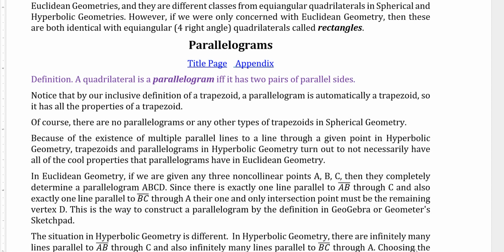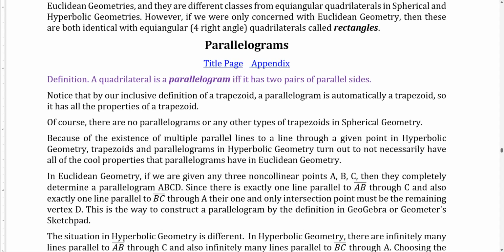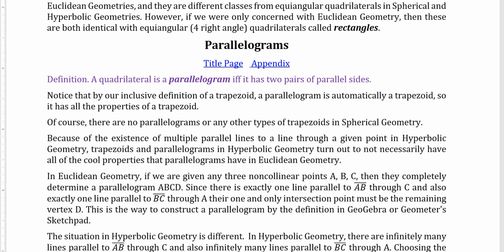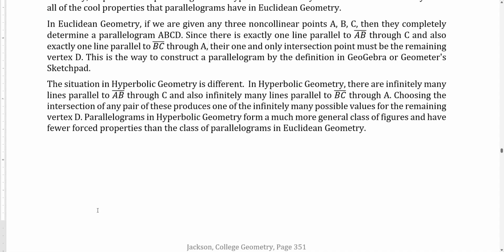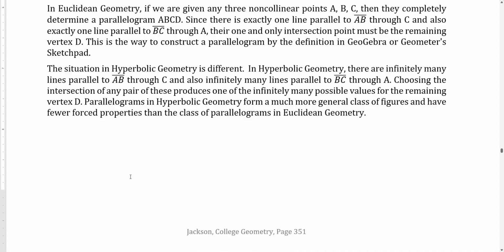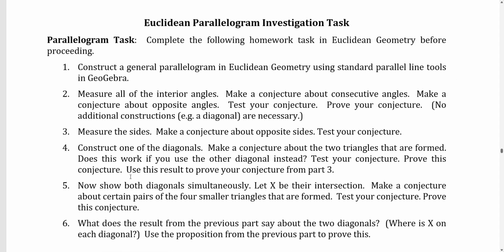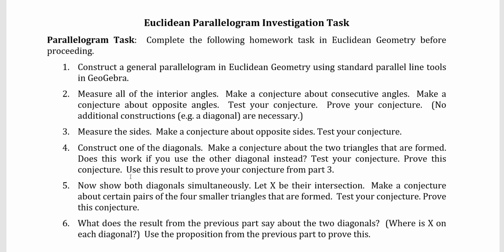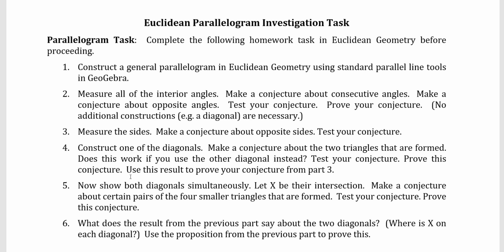Geometry 8.7 Introduction to Parallelograms